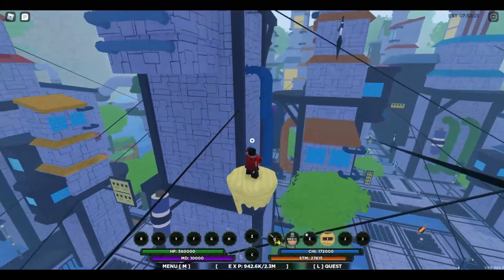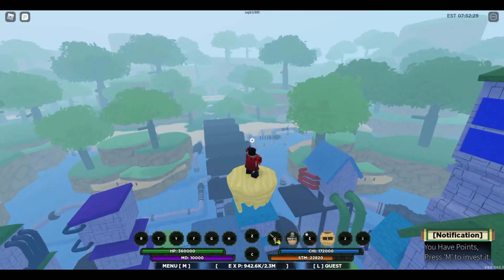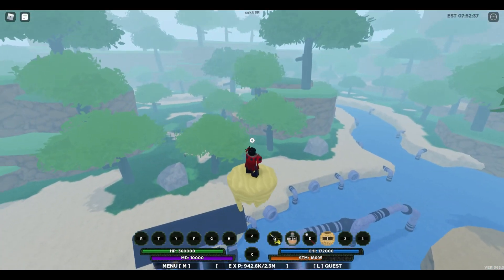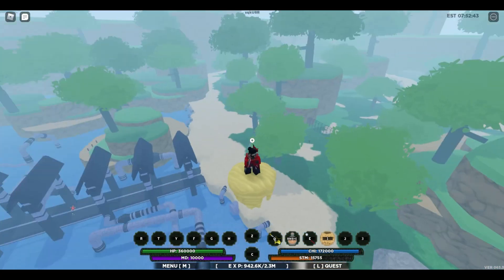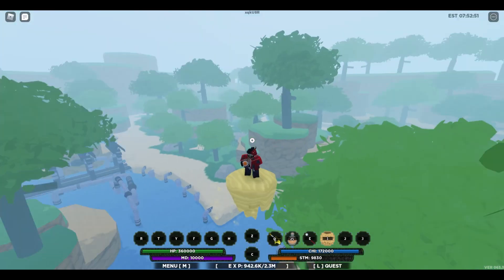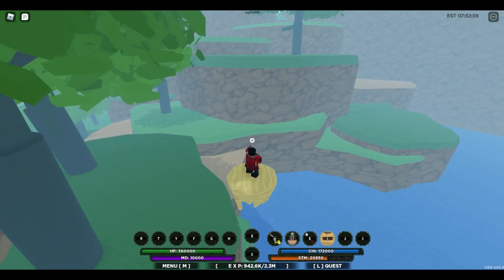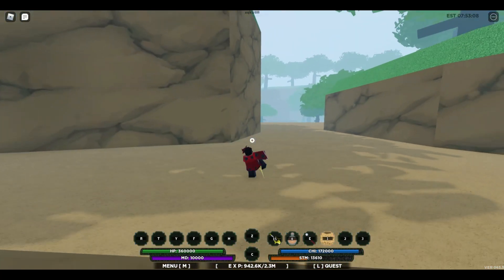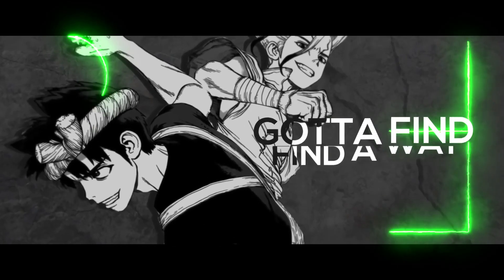Pika Blade Spawn Location | Shindo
🎮Gamelink🎮

🏮Thumbnails and Renders🏮
SeriousBW

Tags -